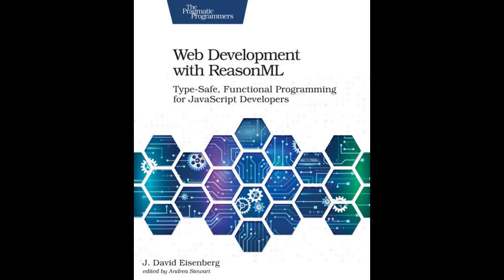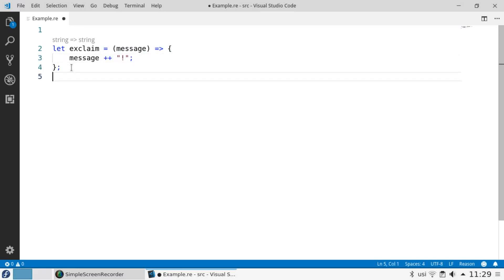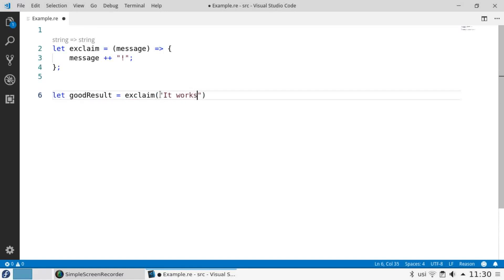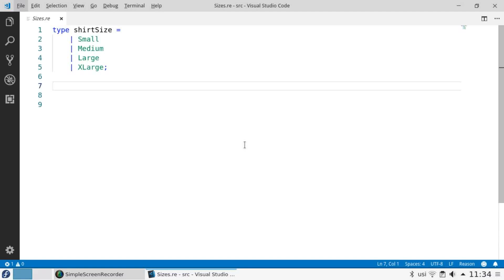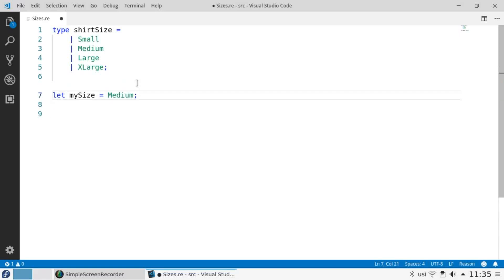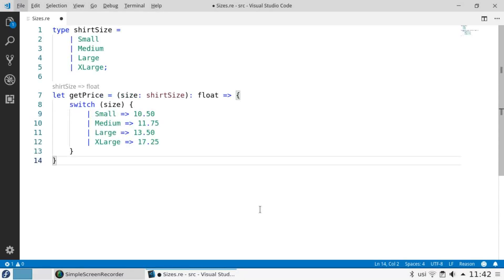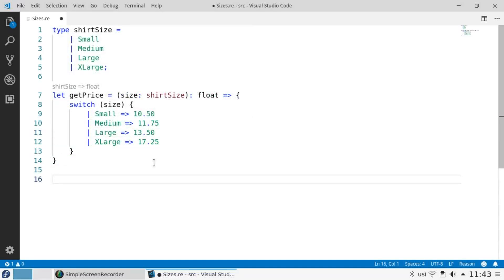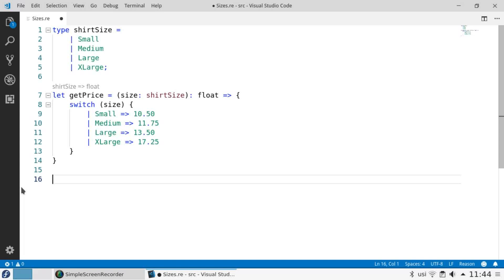Web Development with ReasonML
ReasonML is a new, type-safe, functional language that compiles to efficient, readable JavaScript. ReasonML interoperates with existing JavaScript libraries and works especially well with React, one of the most popular front-end frameworks. Learn how to take advantage of the power of a functional language while keeping the flexibility of the whole JavaScript ecosystem. Move beyond theory and get things done faster and more reliably with ReasonML today.

ReasonML is a new syntax for OCaml, a battle-tested programming language used in industry for over 20 years. Designed to be familiar to JavaScript programmers, ReasonML code compiles to highly readable JavaScript. With ReasonML, you get OCaml’s powerful functional programming features: a strong static type system with an excellent type inference engine, pattern matching, and features for functional programming with immutable variables. ReasonML also allows flexibility with opt-in side effects, mutation, and object-oriented programming. ReasonML hits the sweet spot between the pure theoretical world and the laissez-faire approach of JavaScript.

Start using ReasonML’s powerful type system as you learn the essentials of the language: variables and arithmetic operations. Gain expressive power as you write functions with named parameters and currying. Define your own data types, and integrate all these capabilities into a simple web page. Take advantage of ReasonML’s functional data structures with map and reduce functions. Discover new ways to write algorithms with ReasonML’s recursion support. Interoperate with existing JavaScript libraries with bindings, and write reactive web applications using ReasonML in tandem with React. Reinforce concepts with examples that range from short, tightly focused functions to complete programs, and practice your new skills with exercises in each chapter.

With ReasonML, harness the awesome power of a functional language while retaining the best features of JavaScript to produce concise, fast, type-safe programs.